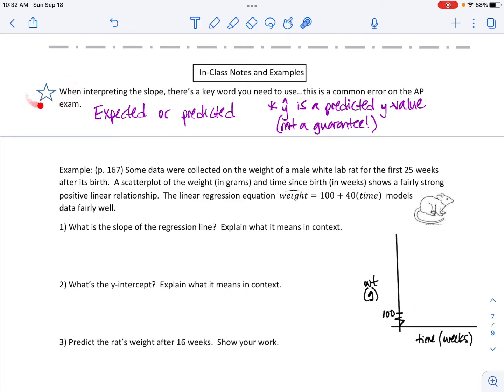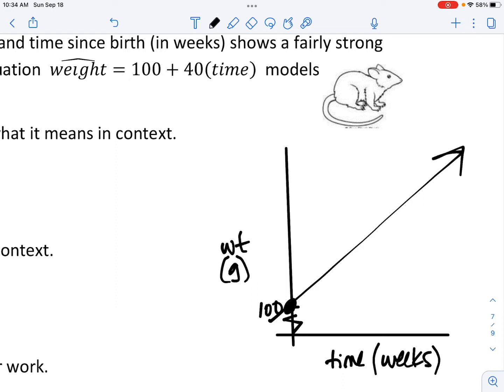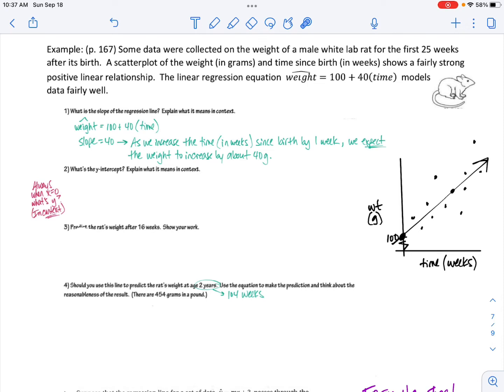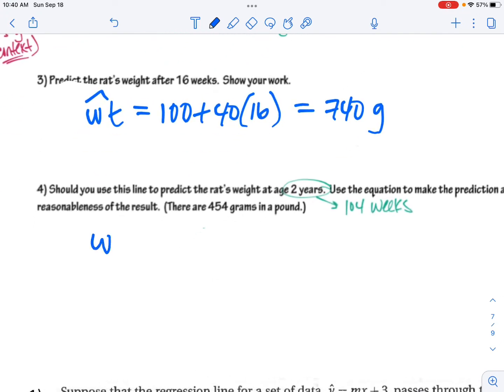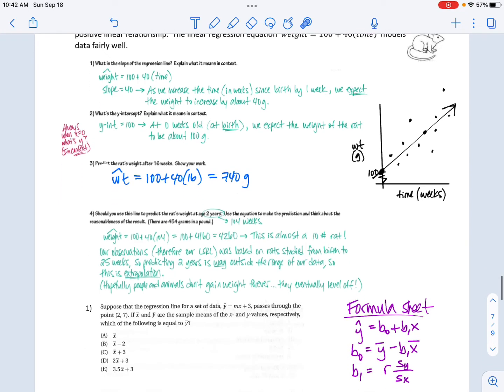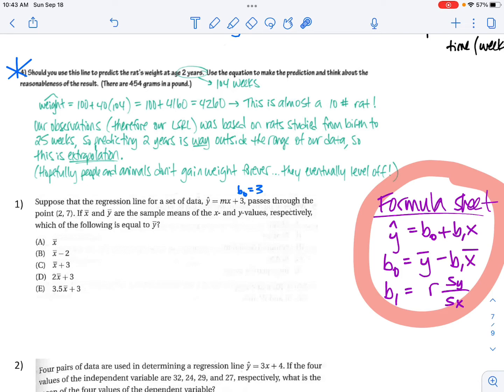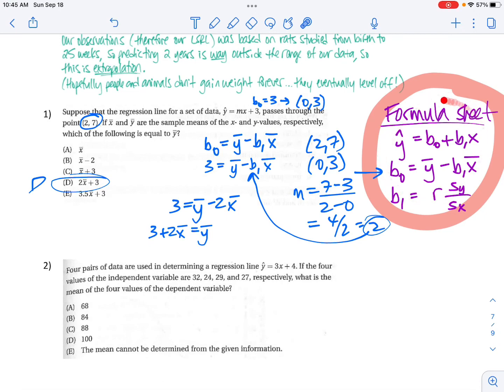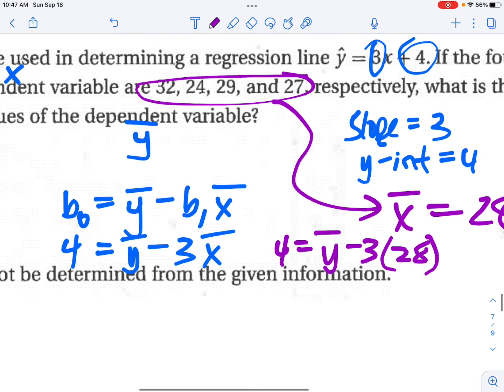Chapter 3 Linear Regression Examples